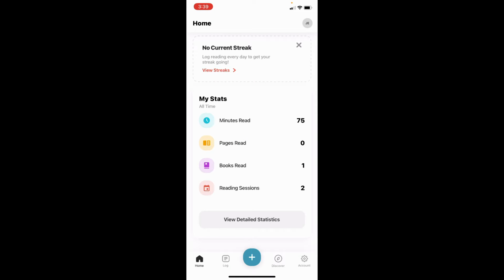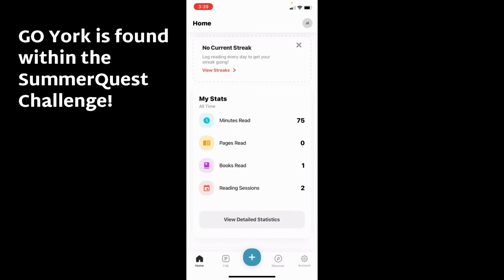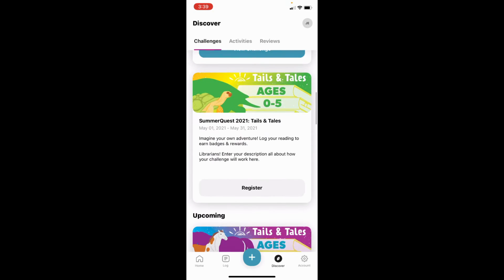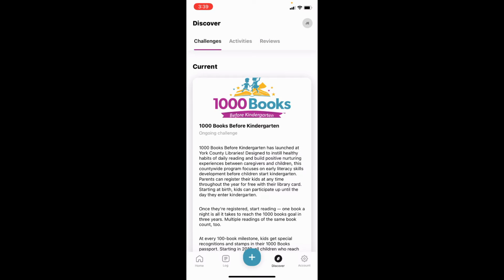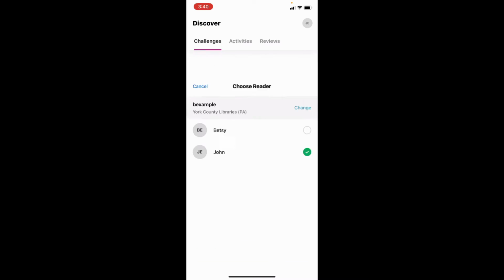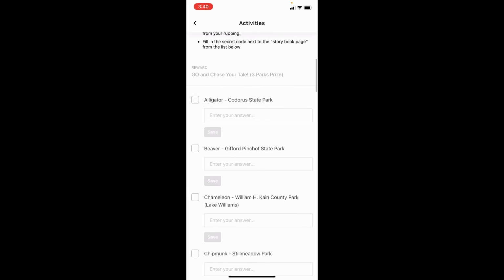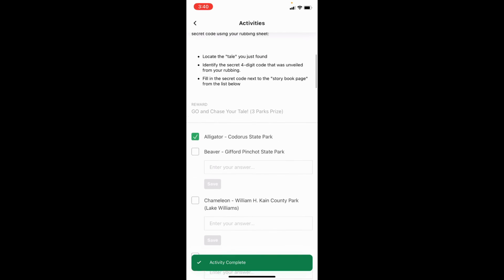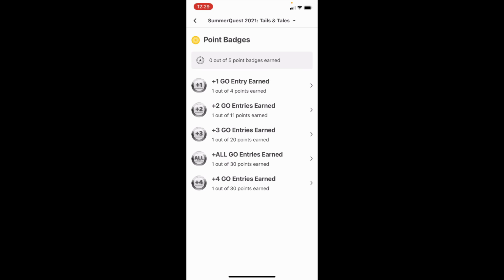How to Log GO York Hikes in the Beanstack Tracker App | SummerQuest 2021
Beanstack is the go-to source for logging and discovering books, tracking your reading, and participating in reading challenges and activities!

In this tutorial, we will explain the process of logging your GO York posts into the Beanstack Tracker App.